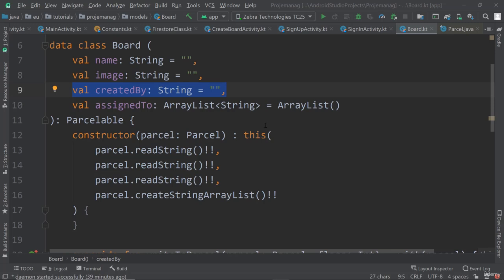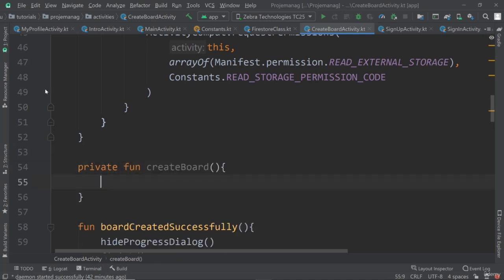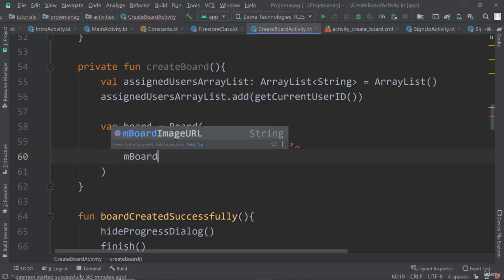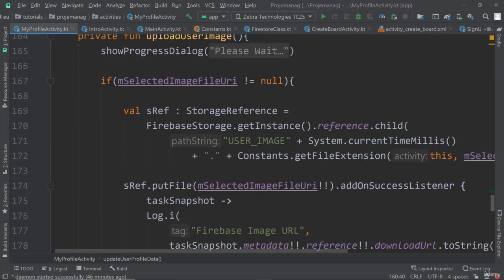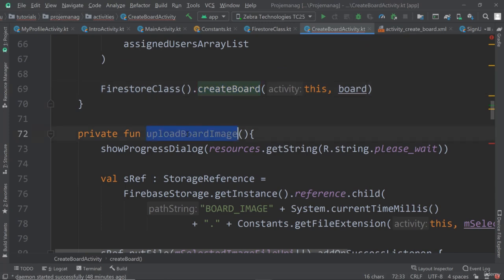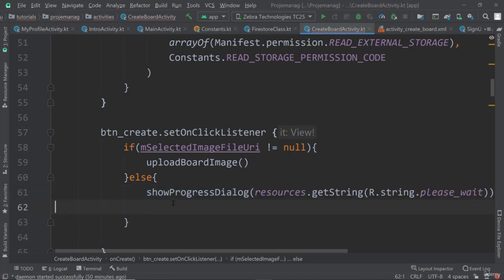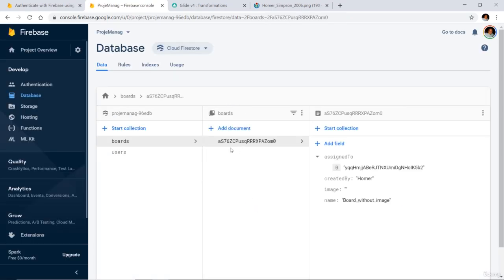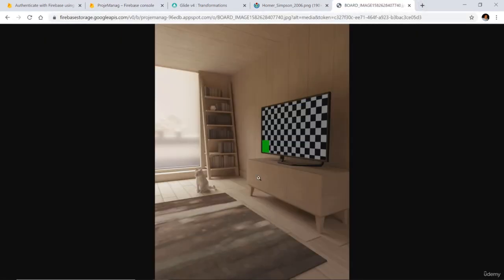413 - Creating A Board